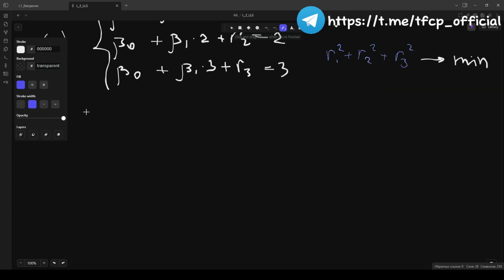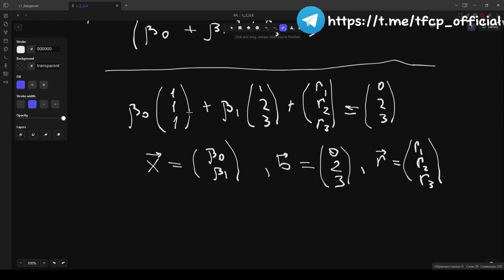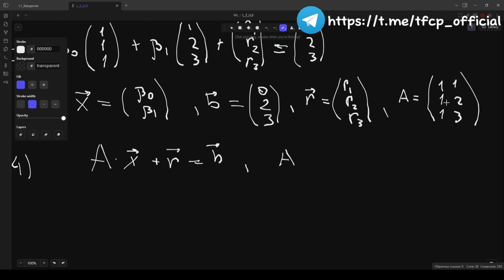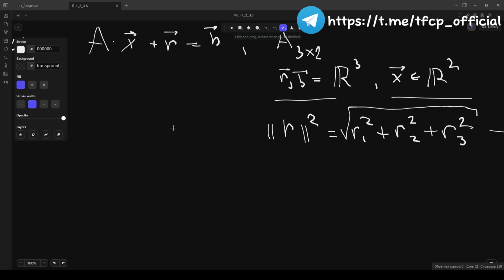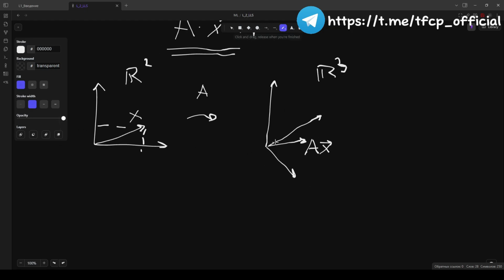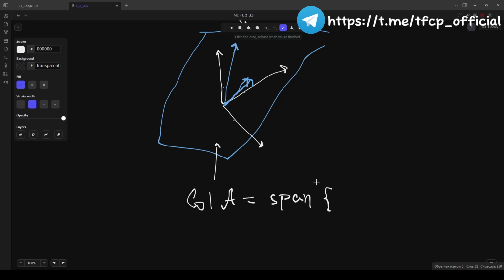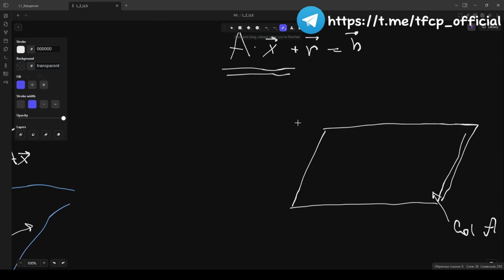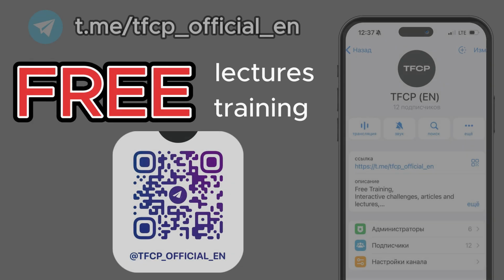Machine Learning 3.2